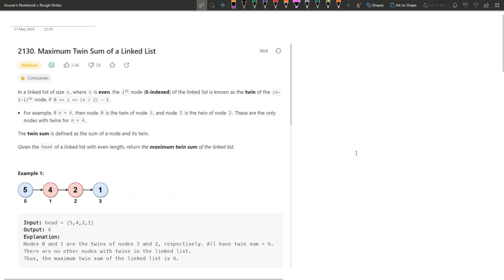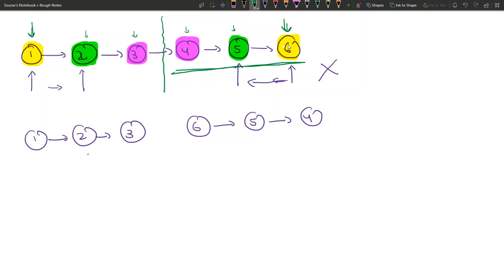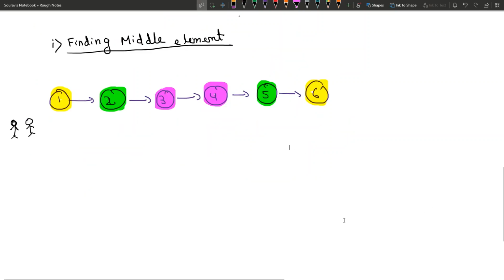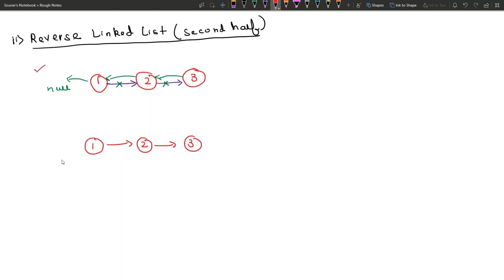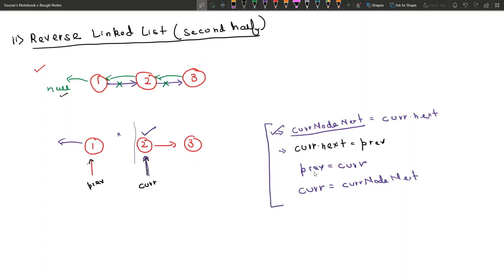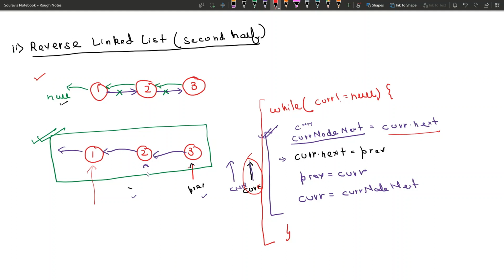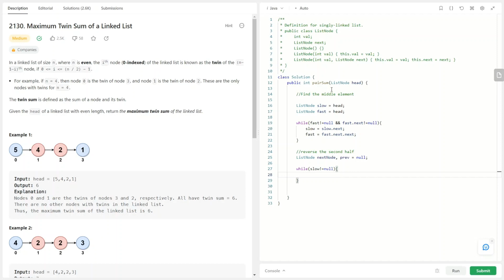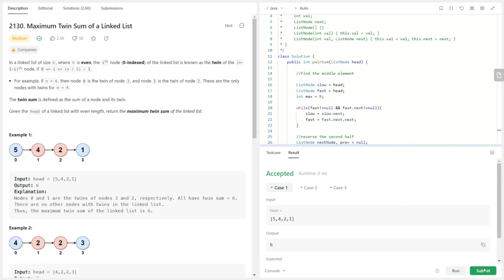Leetcode - Maximum Twin Sum of a Linked List - 2130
The twin sum is defined as the sum of a node and its twin.

Given the head of a linked list with even length, return the maximum twin sum of the linked list.